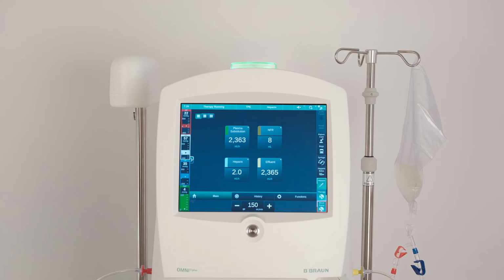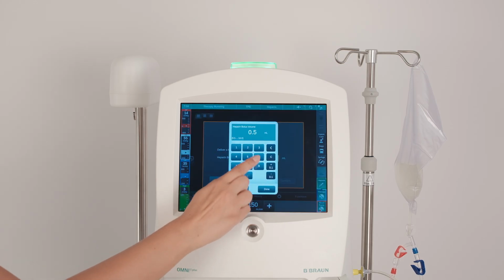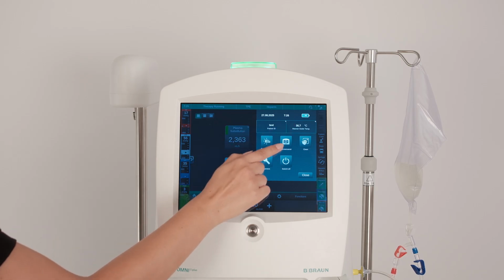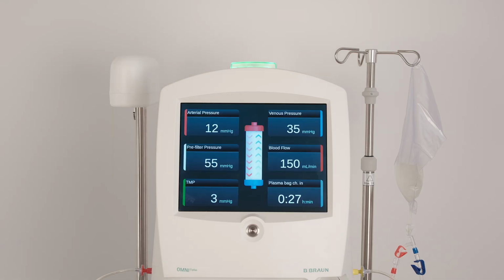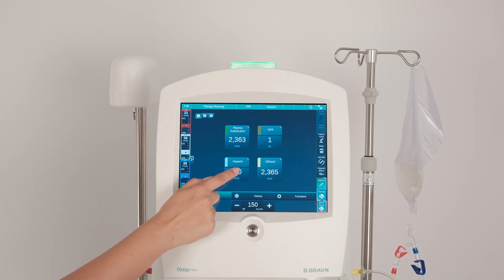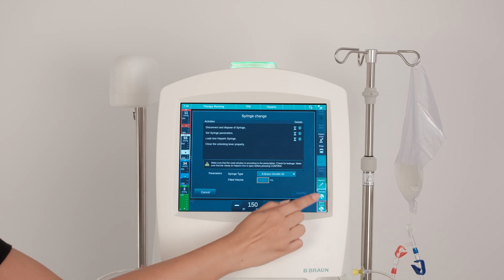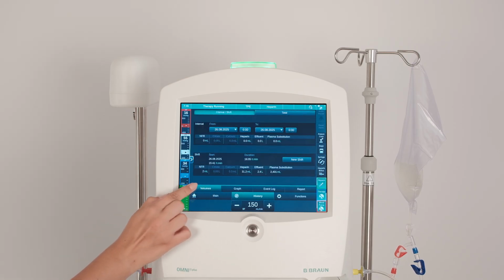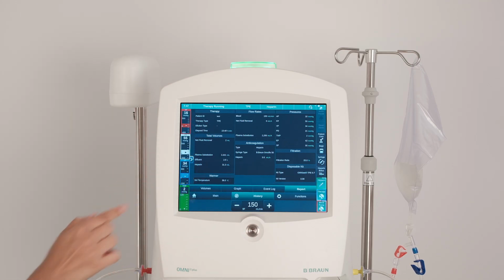OMNI® plus: Therapy TPE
OMNI® plus is a next‑generation extracorporeal therapy platform that combines acute and apheresis therapies on one system.
This video shows OMNI® plus during active therapeutic plasma exchange.
Therapy handling in routine use is highlighted.